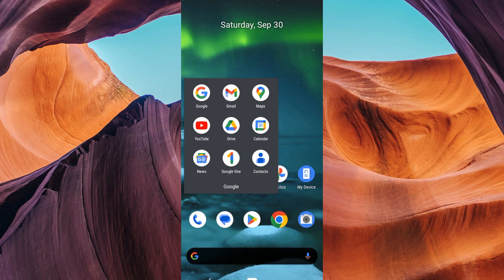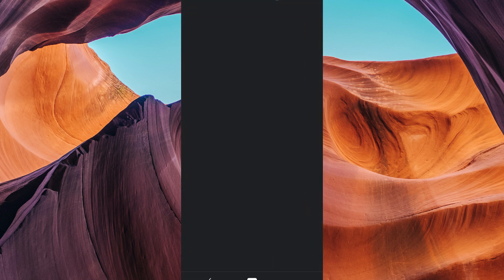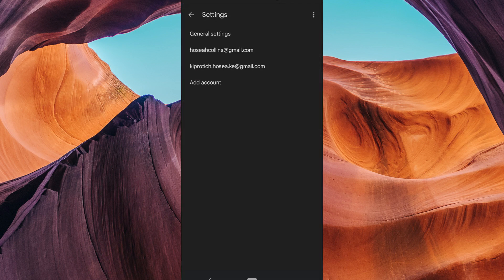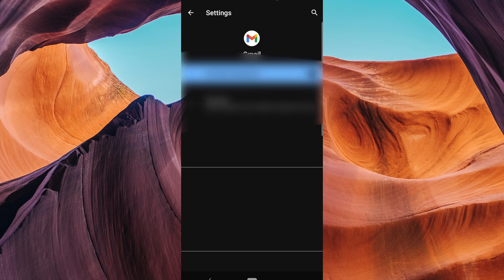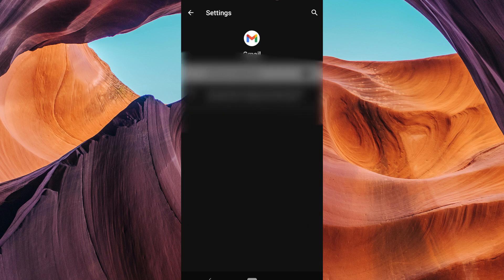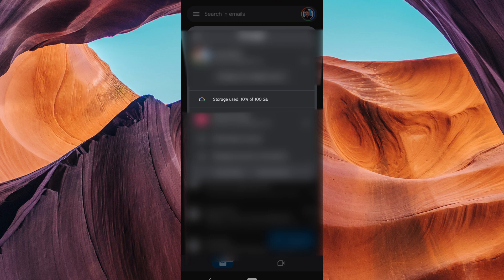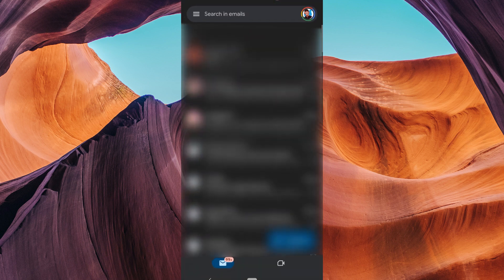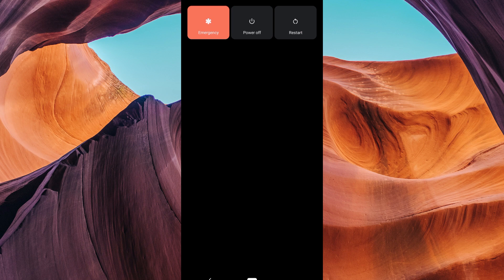How to Fix Gmail App Notification Not Showing for New Emails (2025) - Easy Fix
In this video, we will explain to you about: How to Fix Gmail App Notification Not Showing for New Emails (2025) - Easy Fix